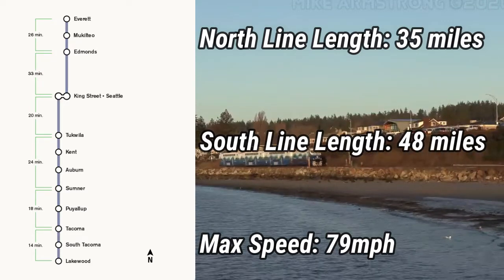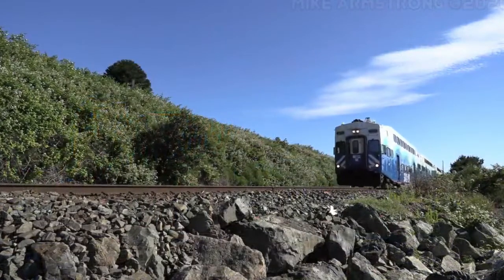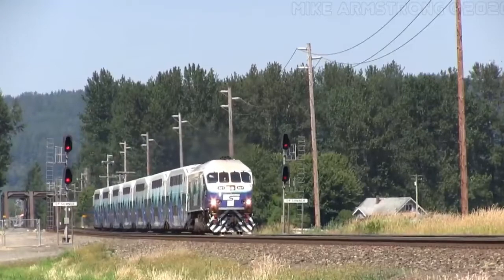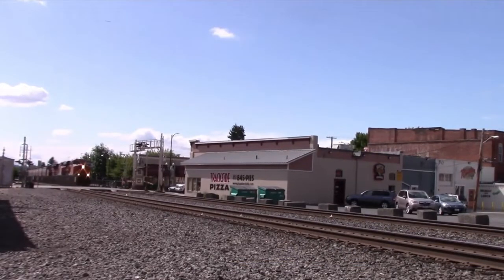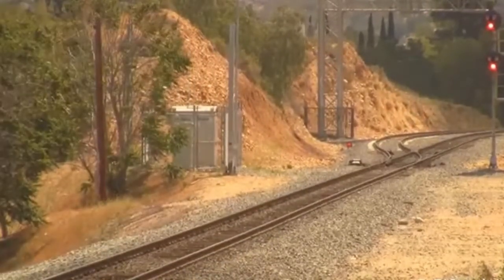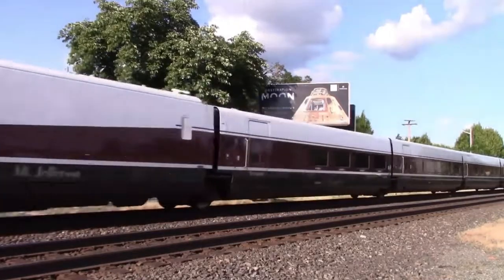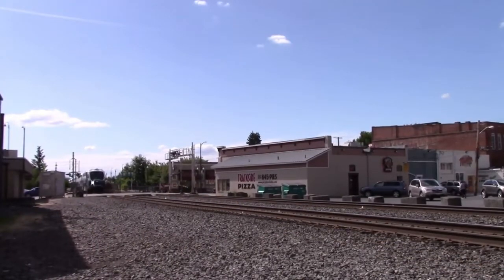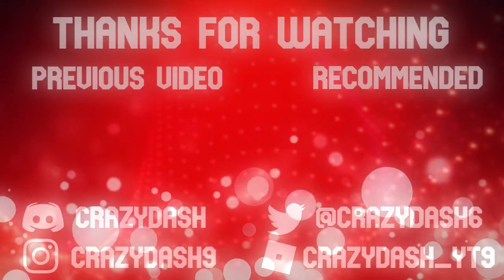Train Sim World 2 | Route Suggestion: Sounder Commuter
Hey guys! As I promised in my Metrolink Antelope Valley Line suggestion video, I will be covering Sounder Commuter Train in this video. This route has given me quite some interest primarily because of it's numerous landmarks along both the North and South Lines. I tried doing some more experimenting in this video using a lot more visuals even compared to my Metrolink video. Overall I like how this turned out. I would love to see one of the two routes to come to TSW2 in the future. Preferably I would like to see the South Line come first as it is longer, has more services, and trains are longer. Not saying the North Line is bad in any way as it has some amazing and different scenery as well. For any geometry dash people watching this, I will release Cosmic Creamer soon. I am hoping by this weekend. I know I've delayed this a lot. But I have been fairly busy the past few weeks. Just to give you an update, the layout is done. It is currently being polished and getting effects and stuff. Lots may be asking what happened to the Mini Layout Series? I wanted to finish Cosmic Creamer before I start this series.  It's also motivation and stuff that's been holding me back. I will try to start the series soon. I plan for my next route suggestion video to be about Metra, so look out for that to come soon.